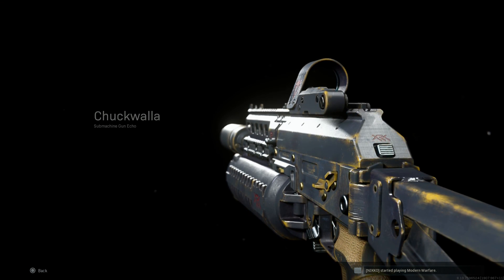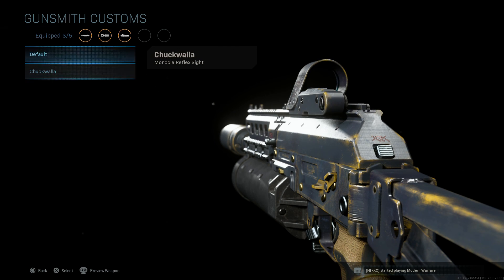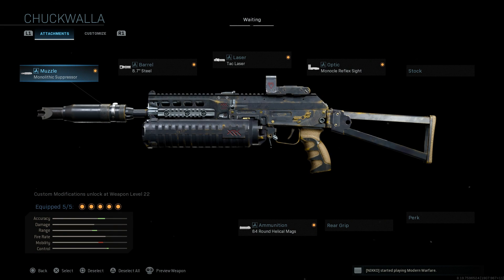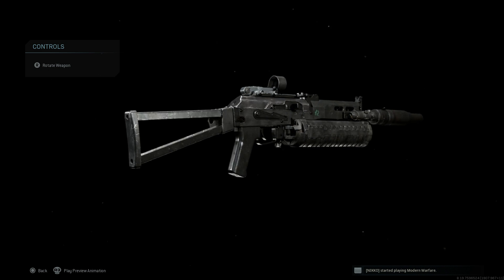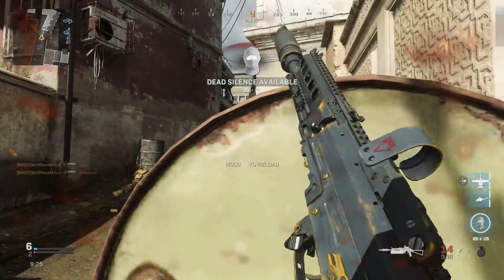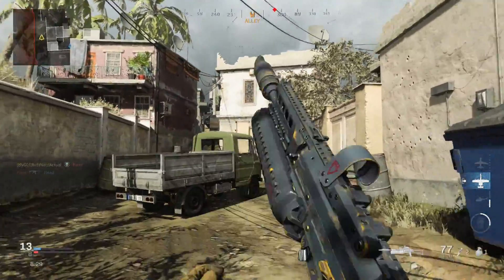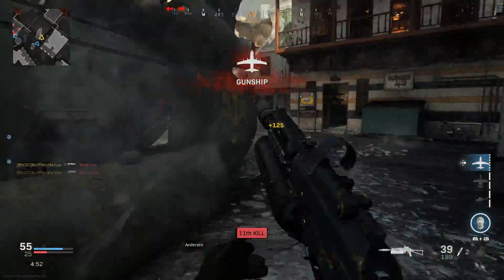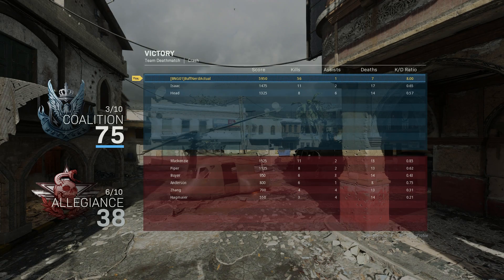Chuckwalla PP-19 - Weapon Blueprint - Call Of Duty Modern Warfare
Today we are looking at the Chuckwalla blueprint for the PP-19 Bizon-2 which can be unlocked at tier 59 in Season 3 of Modern Warfare.

The Bizon (English: Bison) is a 9mm submachine gun developed in 1993 at Izhmash by a team of engineers headed by Victor Kalashnikov (son of engineer Mikhail Kalashnikov, creator of the AK-47 and AK-74). Alexei Dragunov, youngest son of Yevgeny Dragunov (the creator of the SVD sniper rifle), was also a member of the design team.

The Bizon was developed at the request of the Ministry of Internal Affairs (MVD)and is primarily intended for counter-terrorist and law enforcement units that usually need fast and accurate fire at close ranges. Prototypes were trialed by the Special Equipment Research Institute in 1995 where they outperformed several competitors, and the weapon was accepted into service on 28 December 1996.

The Bizon is issued to armed response units of the Federal Security Service (FSB) and Ministry of Justice. It was used in combat operations against separatists in the volatile North Caucasus region, namely Chechnya and Dagestan.